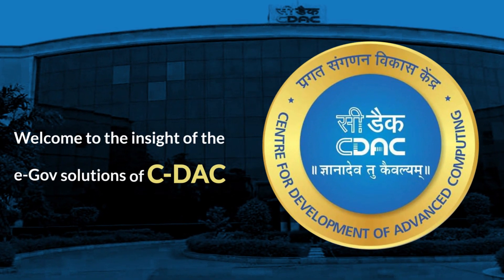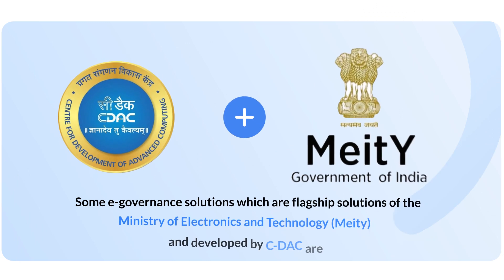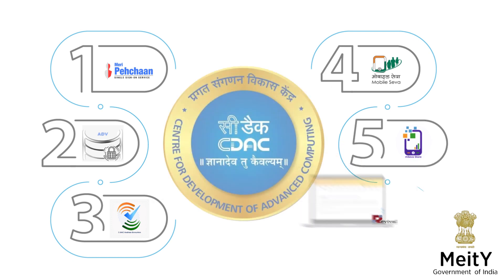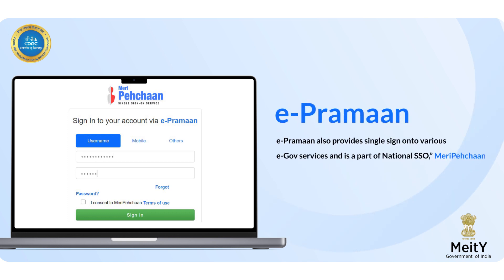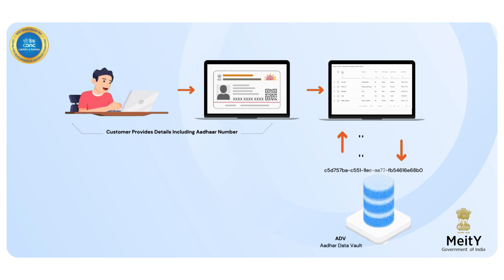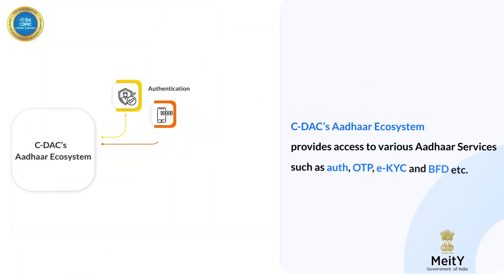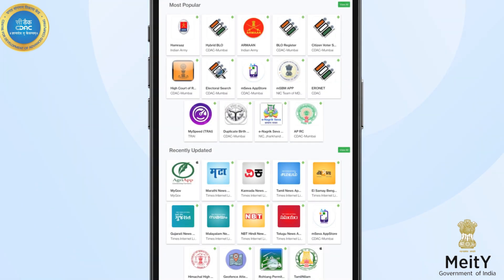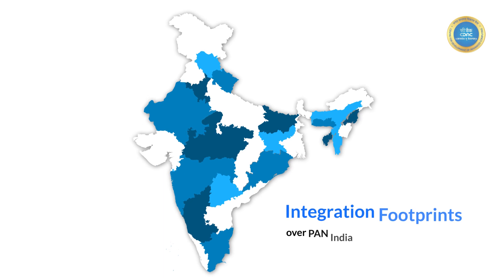E-Gov C-DAC Mumbai: Empowering Citizens With Innovative Solutions!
E-GOV C-DAC Mumbai